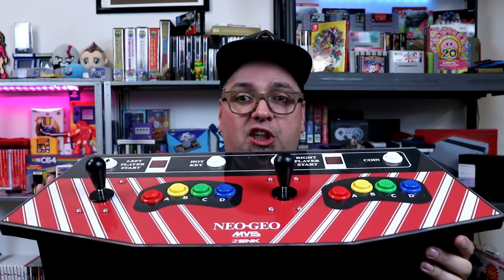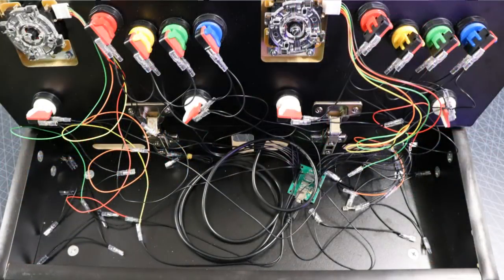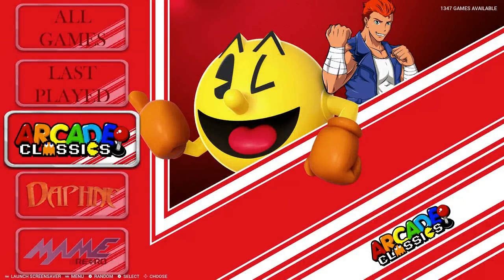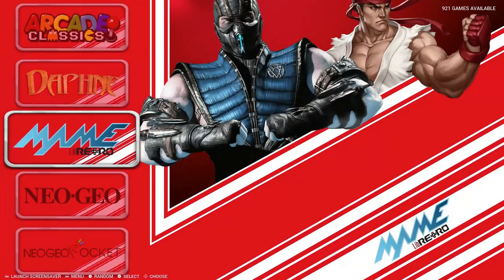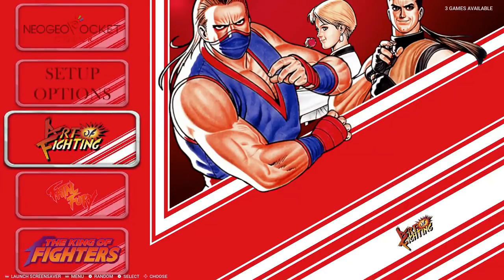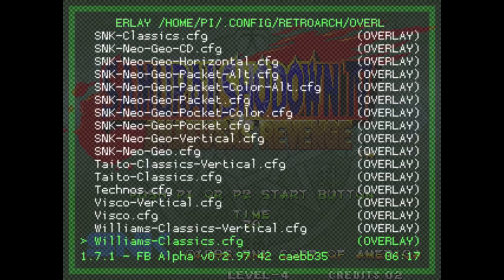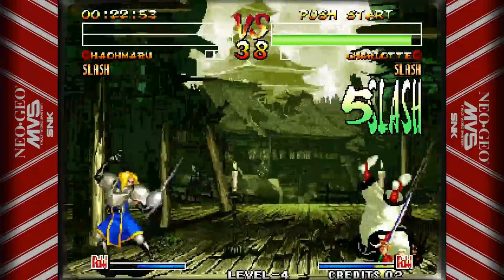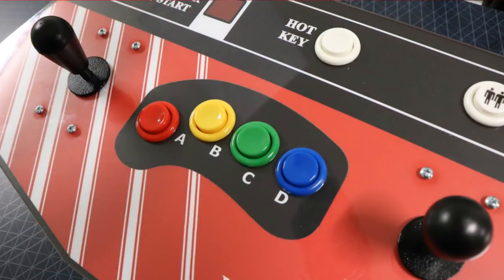We Made A Neo Geo! Custom SNK Neo Geo 2 Player Panel With All Games!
Today we take a look at a custom Neo Geo 2 player machine we made powered by a Raspberry Pi with RetroPie using a custom 2 player arcade panel from Gameroomsolutions.

Best Pi3 Case
Best Pi 3 Kit
Sandisk Micro SD
Best RetroPie Controls

Sabrent Flexible Tripod